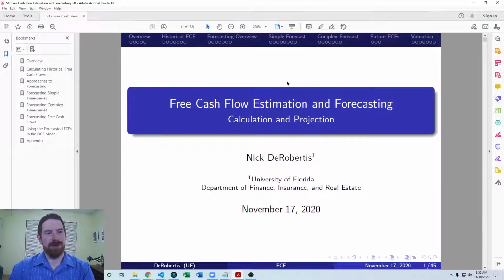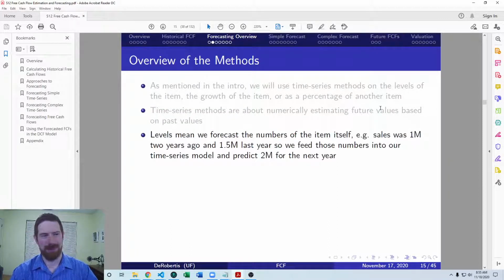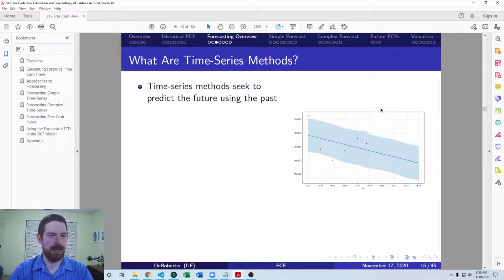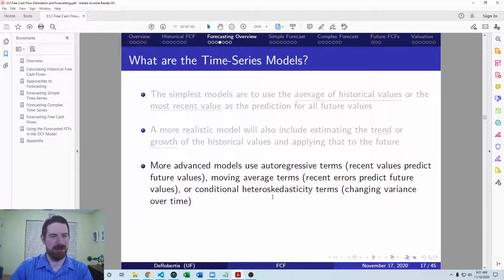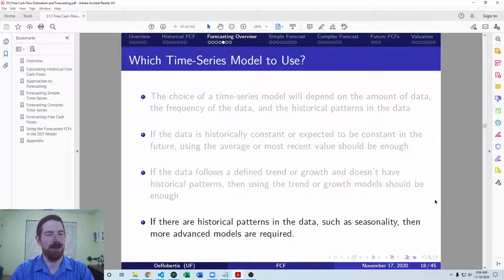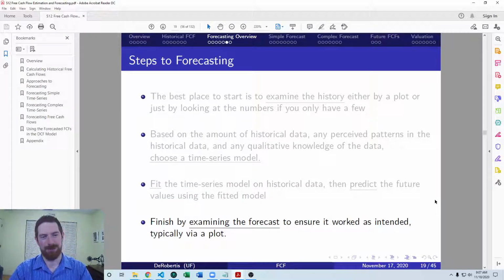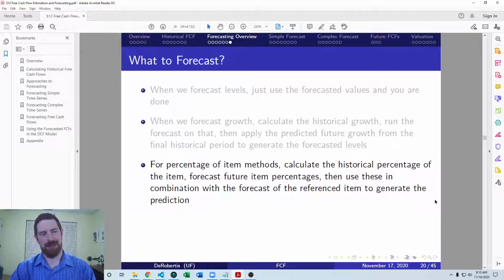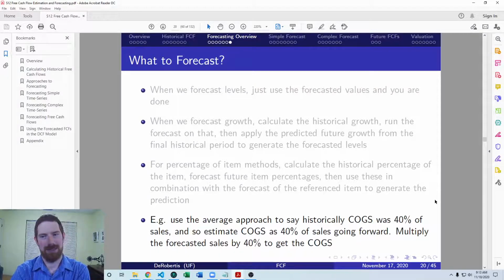Introduction to Forecasting - Free Cash Flow Estimation and Forecasting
Introduction to Forecasting

- I could teach an entire course on forecasting. There is far too much material to cover in the time allowed
- There is so much complexity as there are multiple options on two dimensions: what to forecast and which model to use
- We will focus on only a few possible models in this course to keep things simple
- It is up to the modeler which models to use and what to forecast. It should generally be guided by knowledge of the company as well as understanding of the structure of financial statements
- The simple time-series models are easy to understand, but the advanced models quickly get into a confusing alphabet soup and are outside the scope of this course
- You could also use machine learning models for forecasting
- Regardless of the chosen model, the steps to forecasting are the same. So once you learn the steps in this course, you will be able to learn the more advanced models on your own and apply them in the same framework